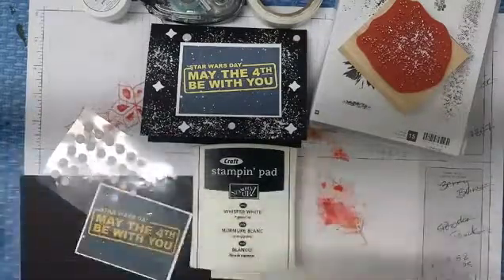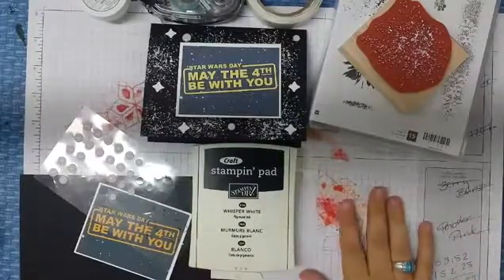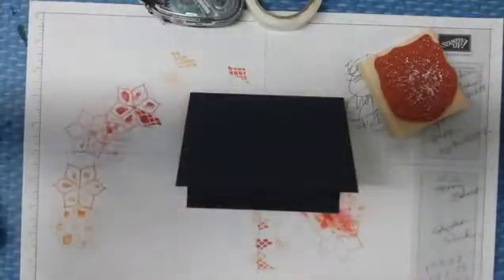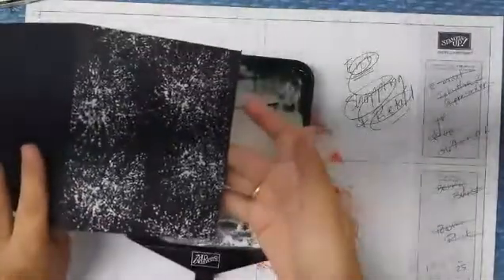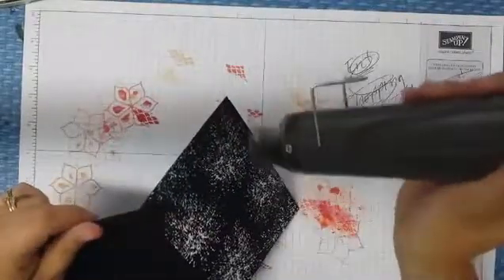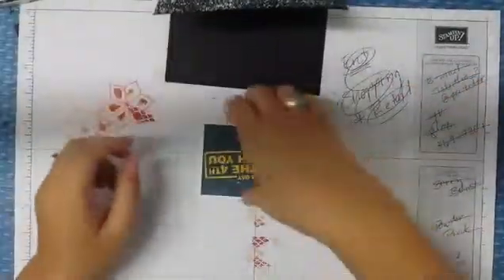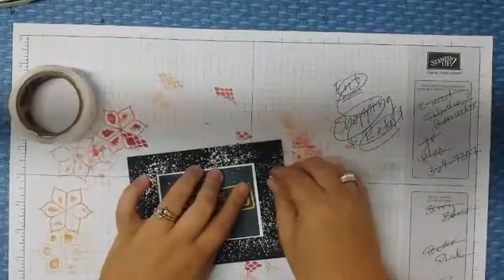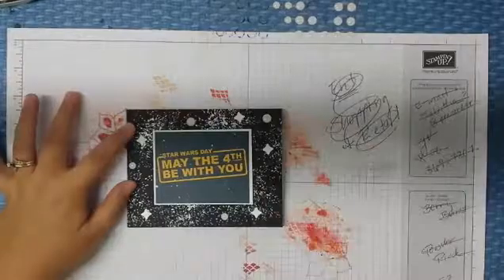Star Wars and Stamping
In a galaxy far, far away we created a Star Wars card...